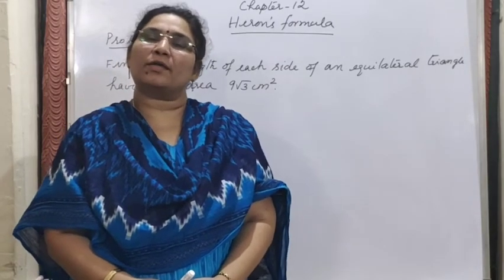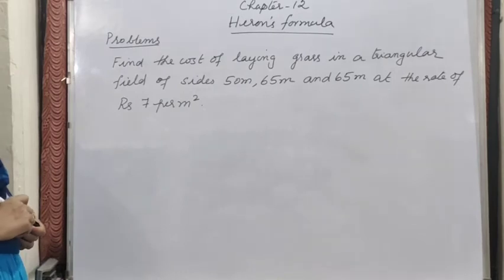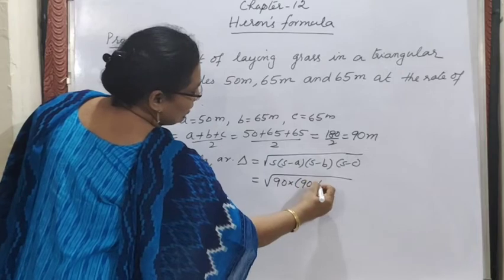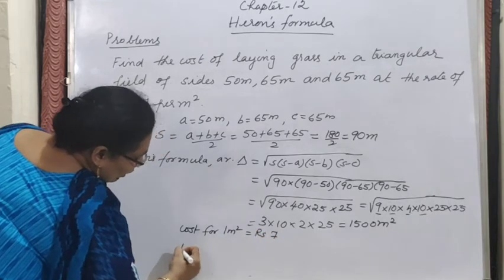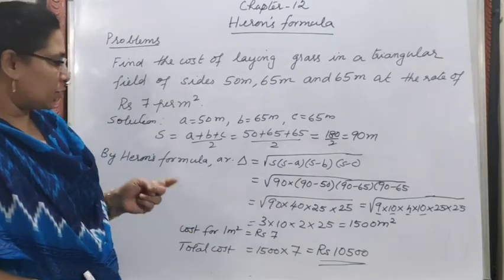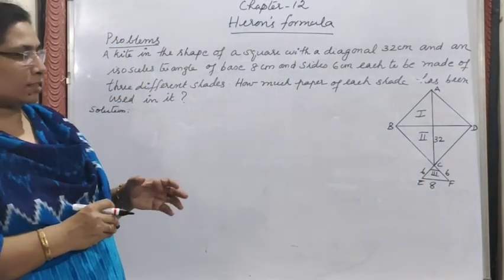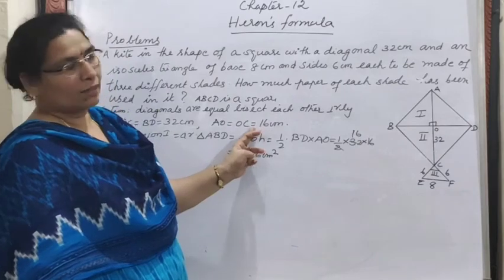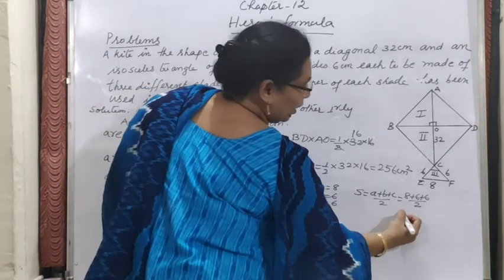Class 9 maths ch 12 Heron's Formula 03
Problems based on Heron's Formula